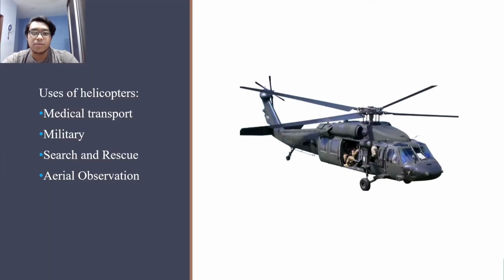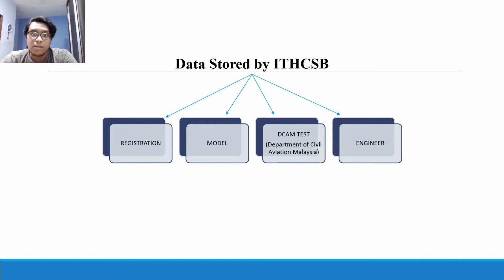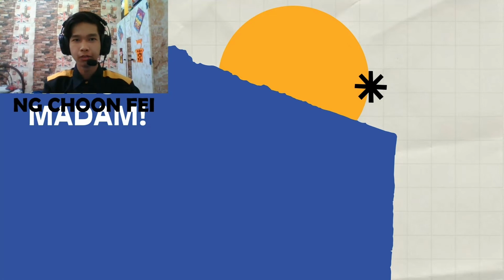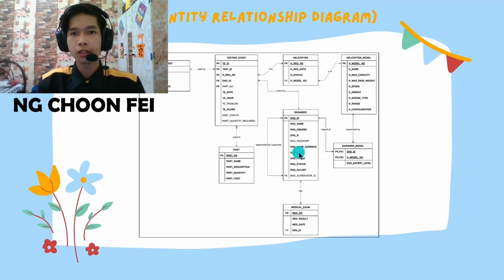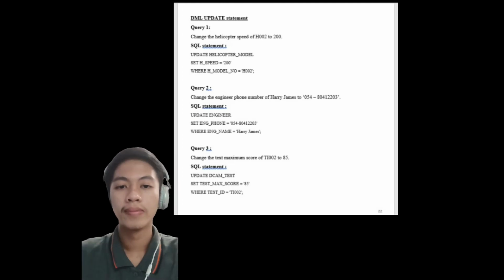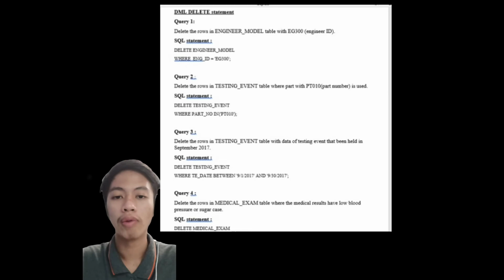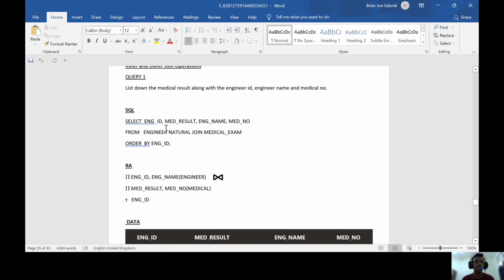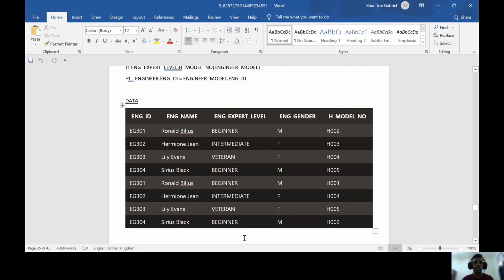Final Project of Database | Presentation | Group 2 | DITP1333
This is our final project of database (Presentation)
1. Khairul Amri
2. Choon Fei
3. Mustafa
4. Brian